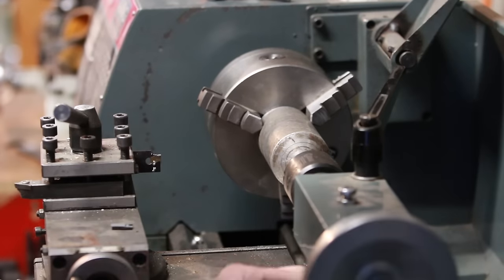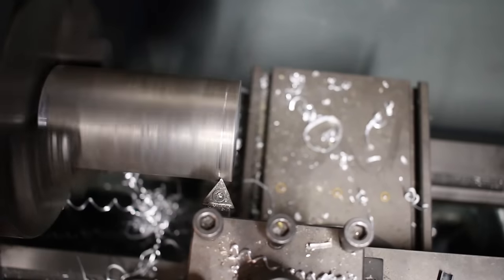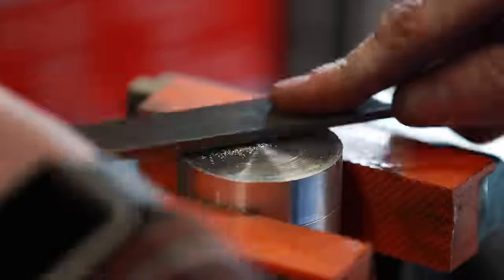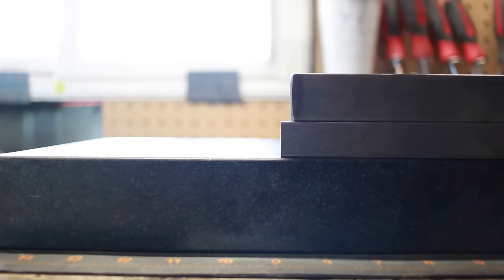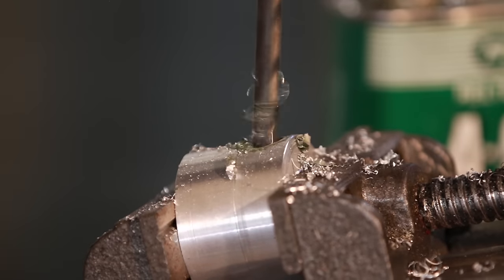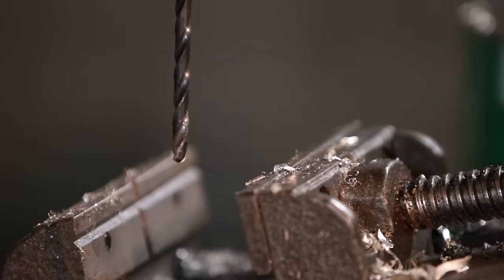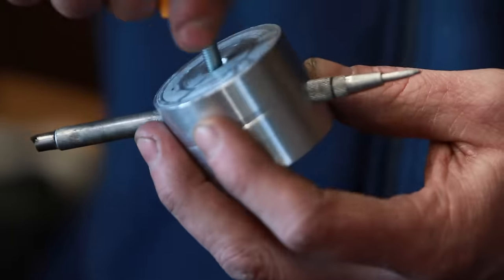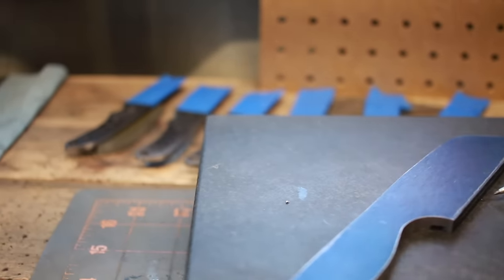How to MAKE the Best Knife Maker's SCRIBE - Maker Movement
Official Simple Little Life Video of: A Knife Maker's Scribe.

 I made this little tool for marking the edge line when grinding a knife bevel. Until now I've been using drill bits (which works perfectly fine) but I've wanted a proper marking tool for a while. I found some scrap, a scribe I had laying around and put this together. Works like a champ!

Official Simple Little Life video of: Making a Jump Knife, day 5 of the 5 day knife making challenge.